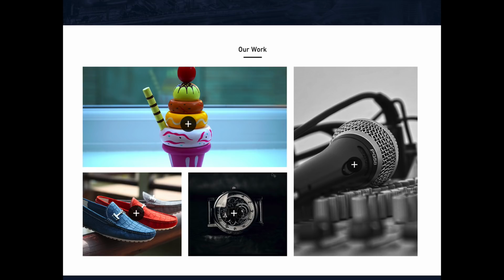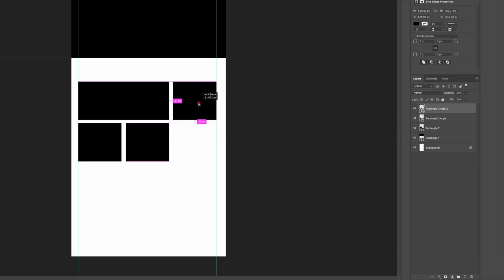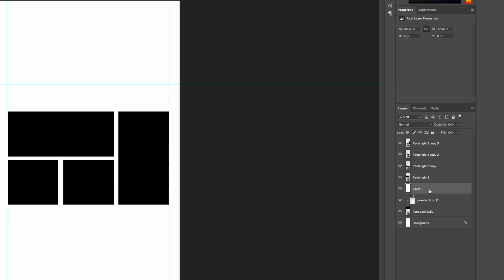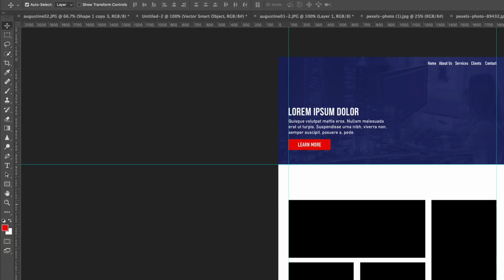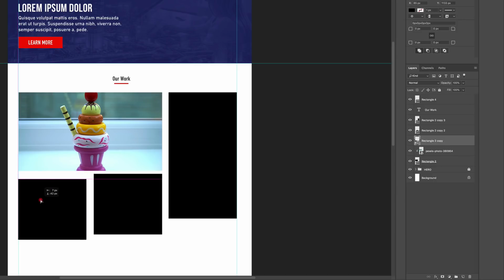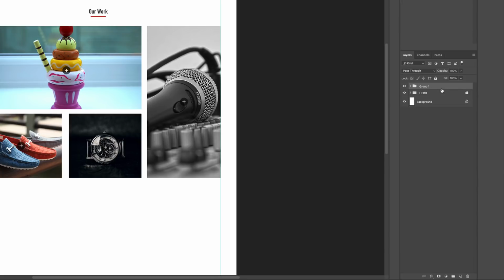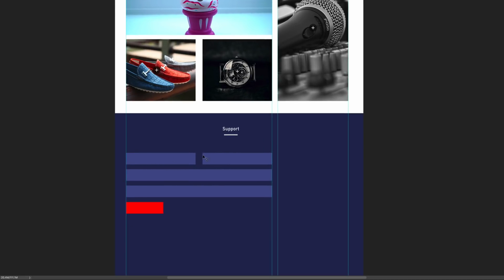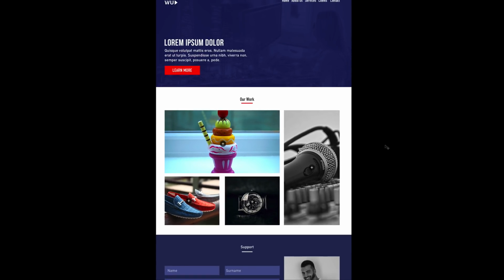How to Design a website in Photoshop | Web design Tutorial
How to Design a website in Photoshop. In this video, I show you how to design a website in Photoshop step by step.